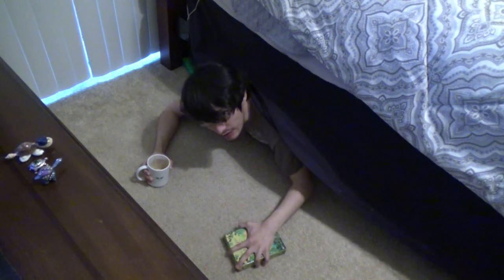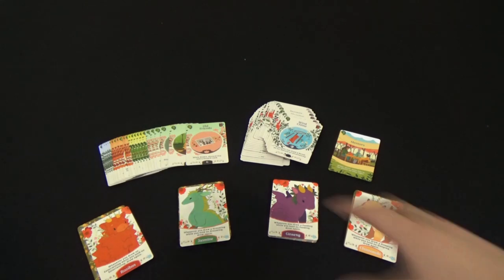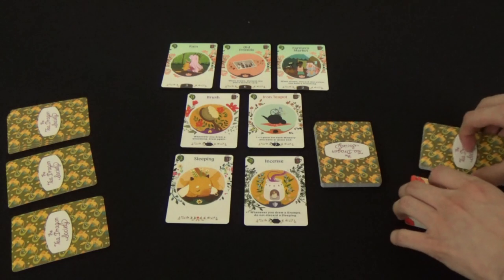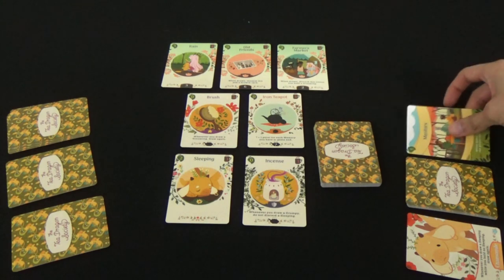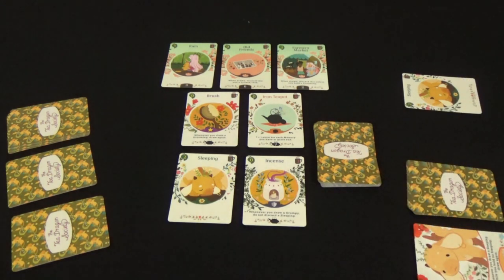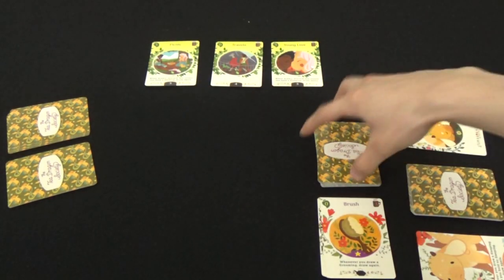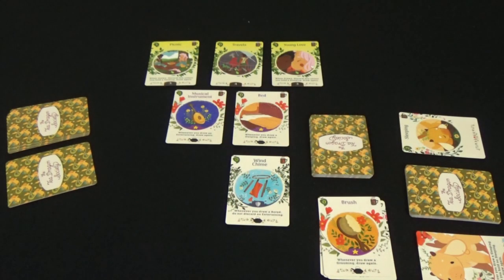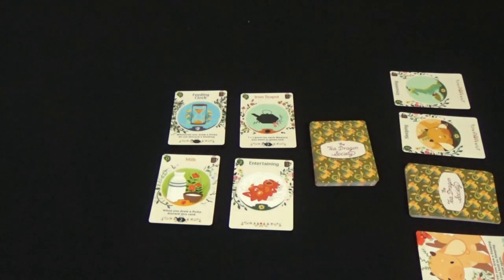The Tea Dragon Society Card Game Tutorial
Let's get back in the swing of things with simple tutorial videos